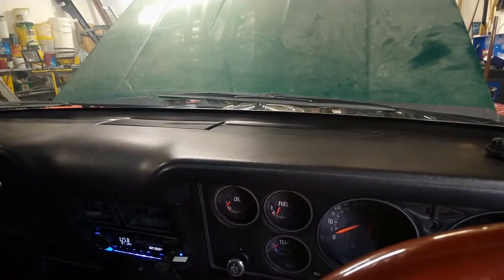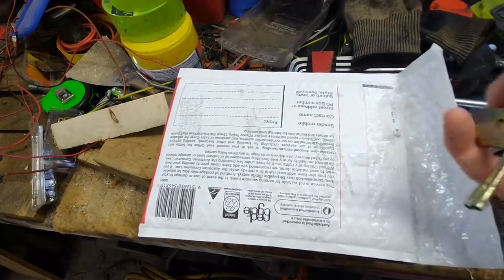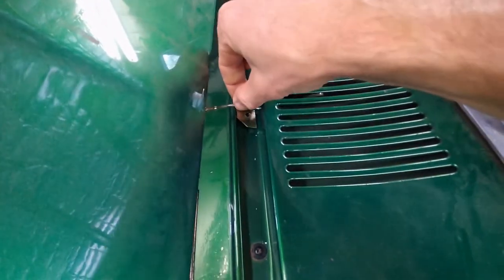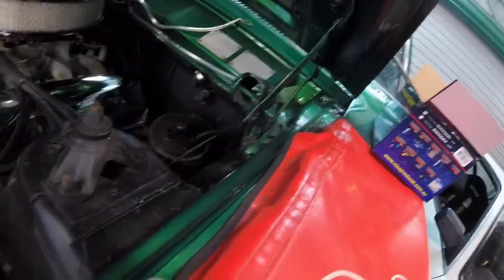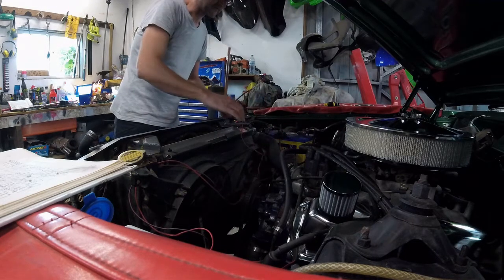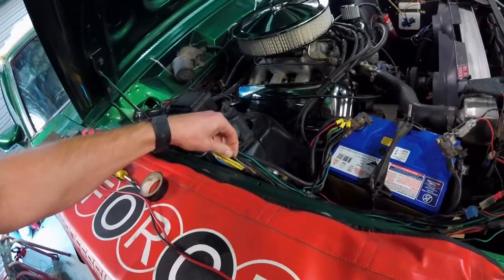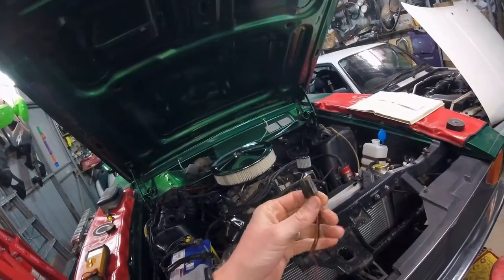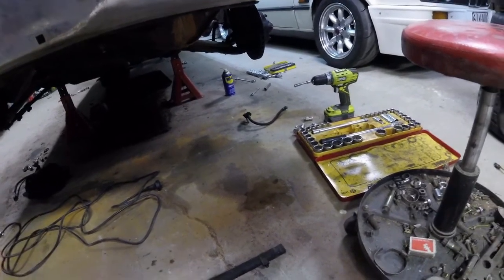XC Ford Falcon 351 Cleveland project: Ep 29 Washer bottle install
In todays episode 29 of Missle Industries XC Ford Falcon project I install a washer bottle kit. There are plenty of these generic pump kits available online, it’s just a case of picking one that’s not too minging. Factory ford bottles are still available and tuck in behind the battery tray but for some reason I was turned away by its shape and engine bay position (and cost!).

Instead I opted for a generic kit that came compete with hose, pump, wiring and pop up squirters. The only ford thing I needed to supply was the original jets that mount under the bonnet and stick up through the grill. There were many different versions on ebay and it wasn’t immediately clear which ones would suit so I brought some XB falcon ones and made them work.

The kit went in easily enough and the only real challenge was finding the factory wiring for the old bottle so I could reconnect the new pump to it. Thankfully with the aid of my work shop manual wiring diagram and some wire colour codes I found the plug and the circuit still worked. After that it was just a matter of joining the new harness up with the old and tidying all the wiring back up.

There is an ever so brief bit of time lapse so enjoy a blast of the following metal to go with.